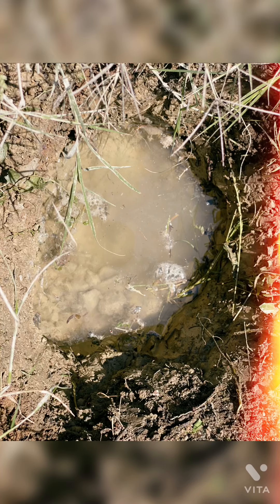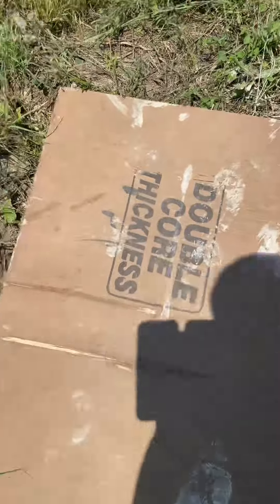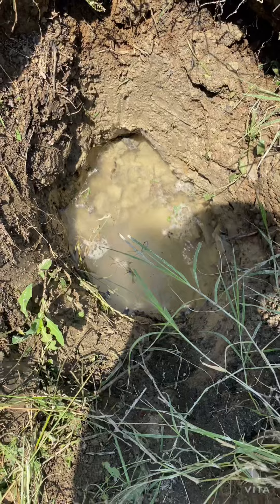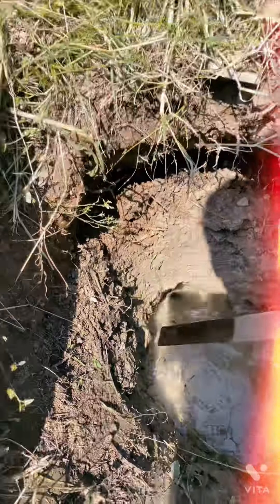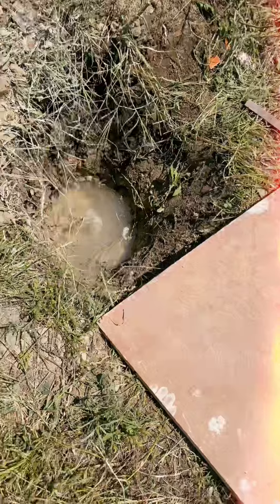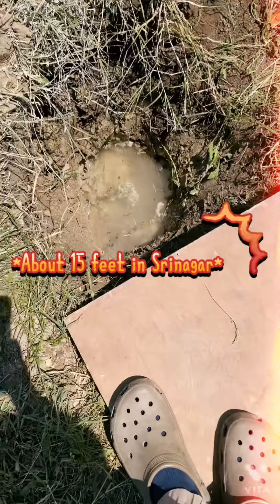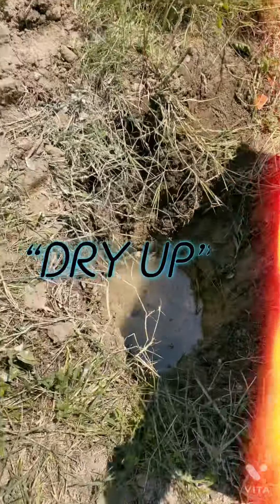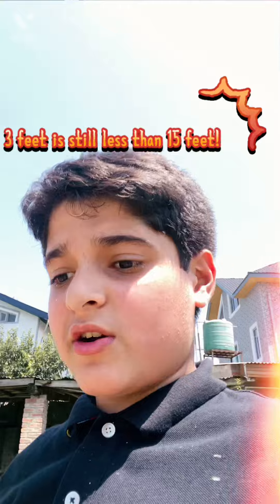I found ground water in my garden (Told you)